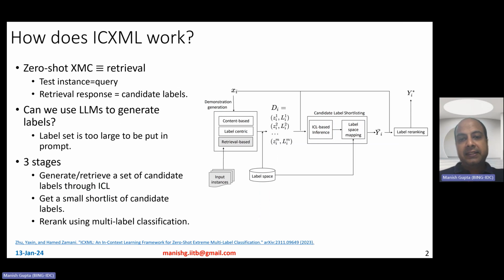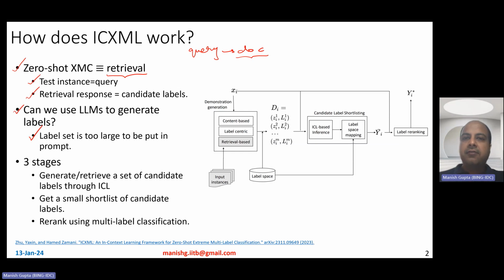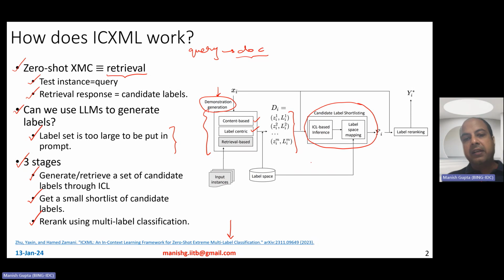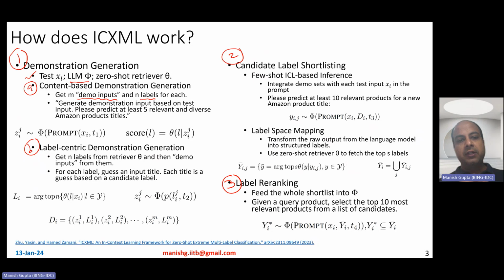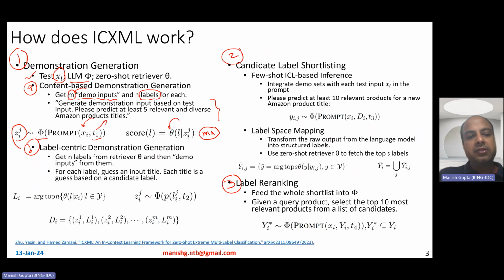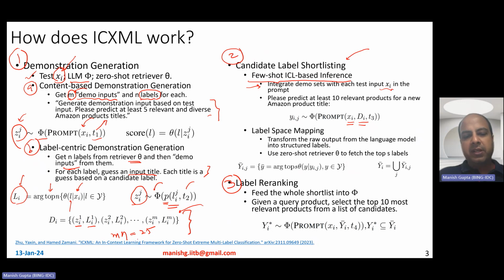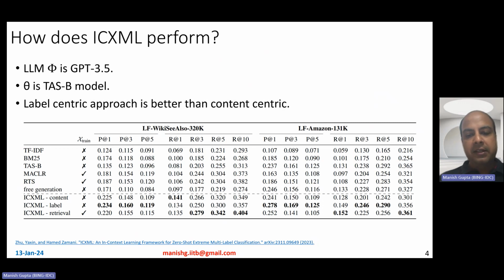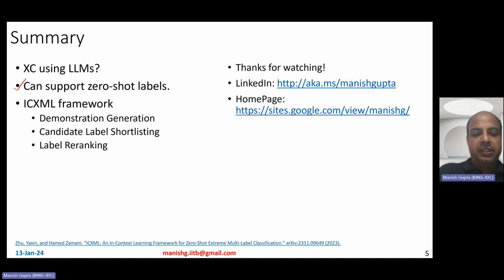ICXML: In-Context Learning Framework for XC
Goal of Extreme Multi-Label Classification (XMC) is to predict multiple labels for each instance from an extremely large label space. While existing research has primarily focused on fully supervised XMC, real-world scenarios often lack complete supervision signals, highlighting the importance of zero-shot settings. Given the large label space, utilizing in-context learning approaches is not trivial. In-Context Extreme Multilabel Learning (ICXML) is a two-stage framework that cuts down the search space by generating a set of candidate labels through incontext learning and then reranks them. Extensive experiments suggest that ICXML advances the state of the art on two diverse public benchmarks.

In this video, I will talk about the following: What is ICXML? How does ICXML work? How does ICXML perform?

Zhu, Yaxin, and Hamed Zamani. "ICXML: An In-Context Learning Framework for Zero-Shot Extreme Multi-Label Classification." arXiv preprint arXiv:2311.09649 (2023).